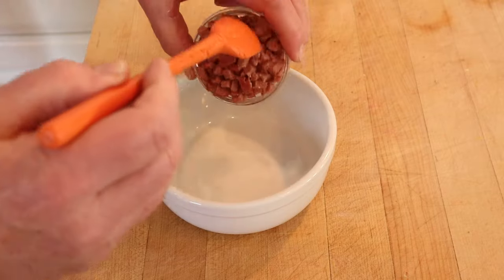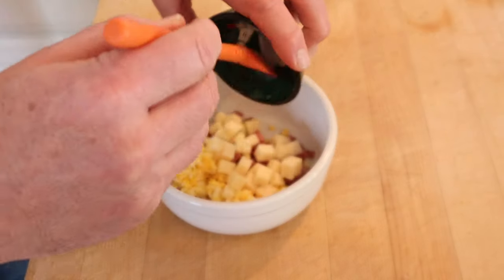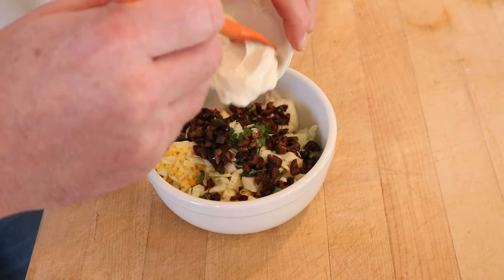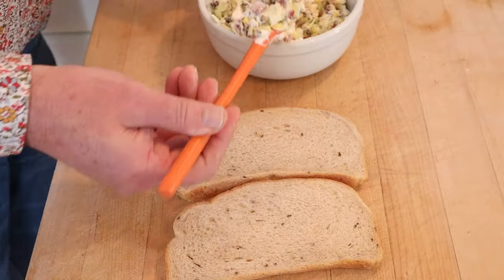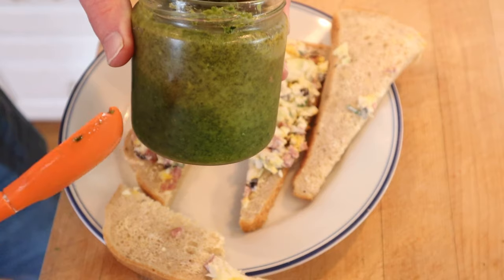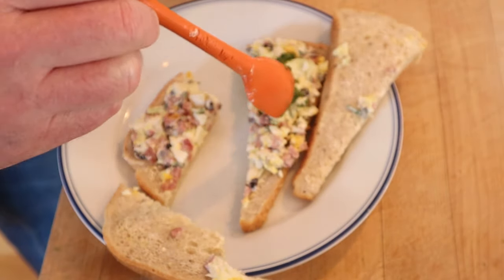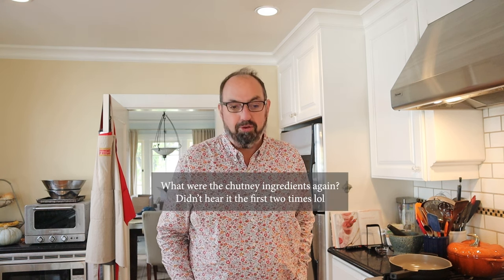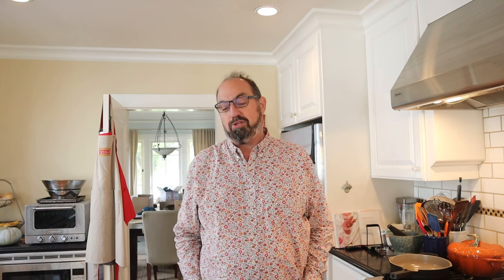Swiss N’ Wiener Sandwich - (1970) on Sandwiches of History⁣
Finally, the great taste of hotdog is combine with  Swiss cheese! They said it couldn’t be done but The New Hamburger and Hot Dog Cook Book of 1970 said, “hold my beer.” Oh but if you think the sandwich only has hotdog and Swiss cheese, think again. There are no less than five more ingredients. Oddly enough, it probably would’ve been better if it was just the hotdogs and Swiss cheese.